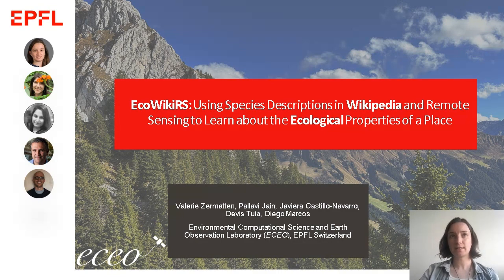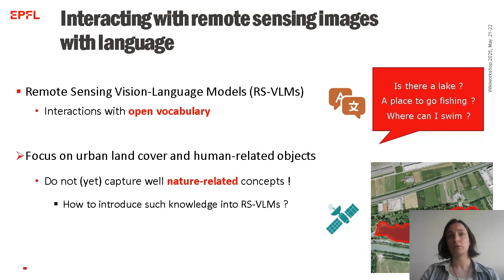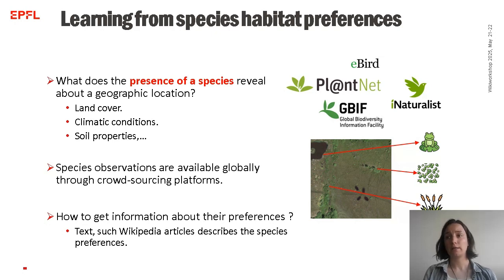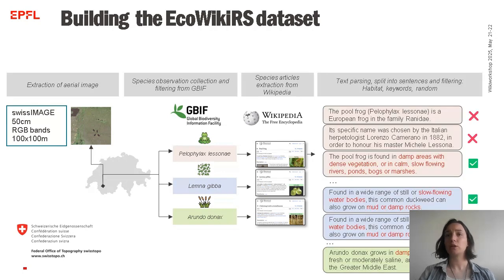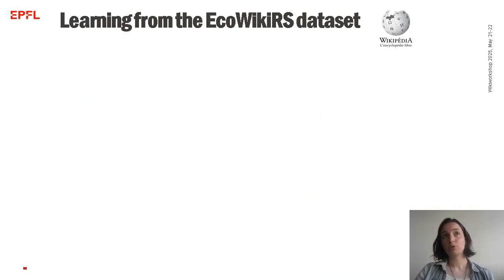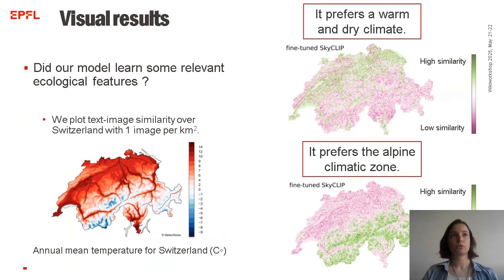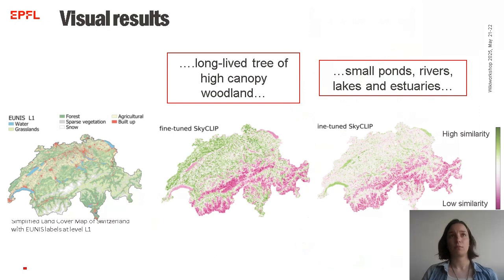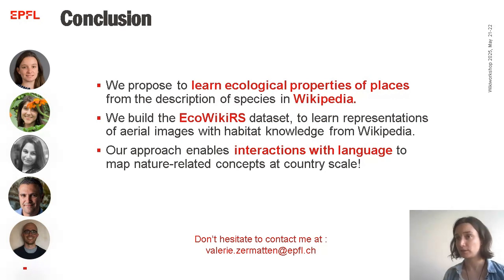WikiRS: species descriptions in Wikipedia and remote sensing to learn about ecological properties